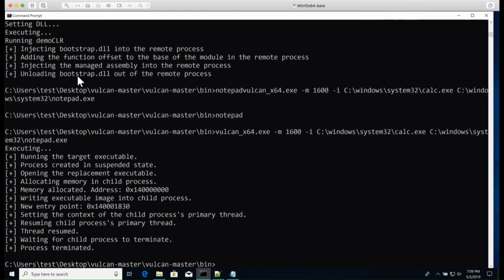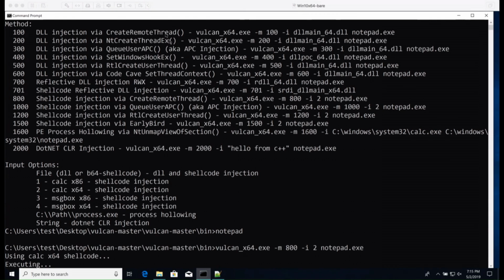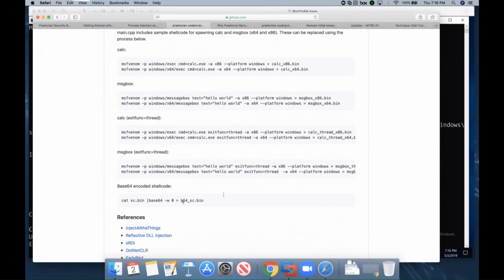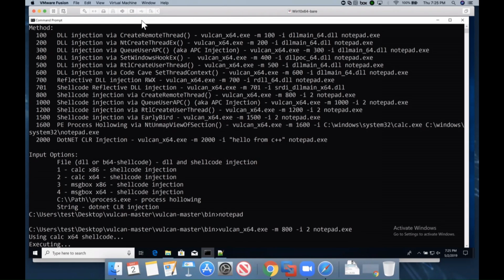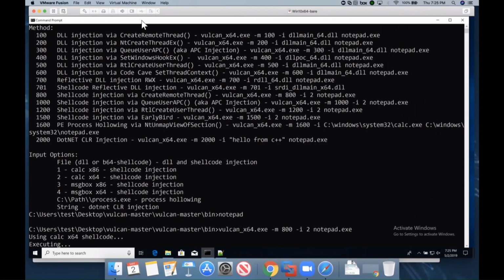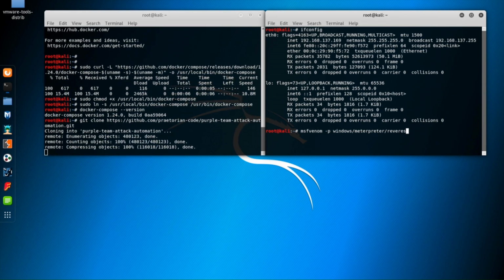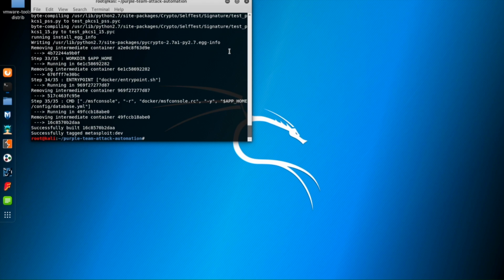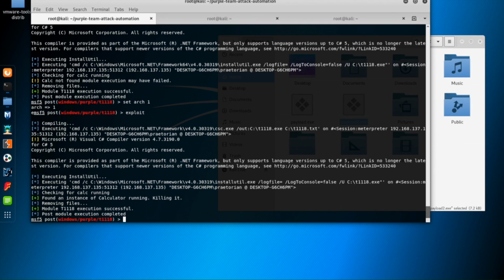Joshua Abraham, Praetorian - Paul's Security Weekly #602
Josh Abraham is in studio! He is a Staff Engineer at Praetorian, and he is going to talk about the MITRE attack framework for attackers!